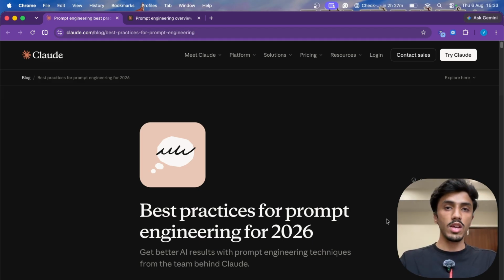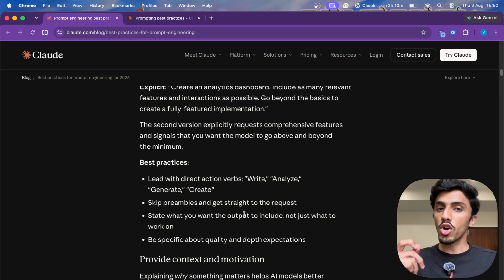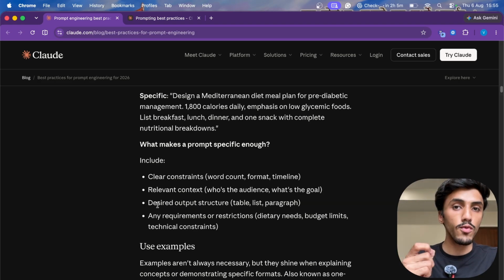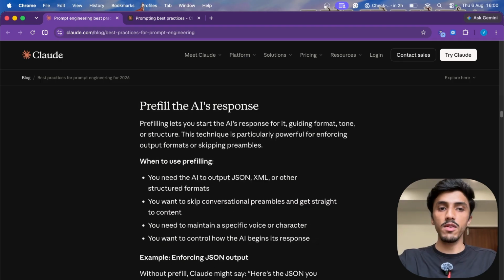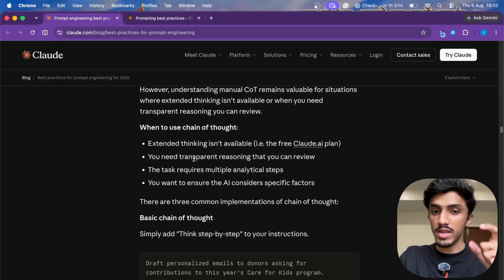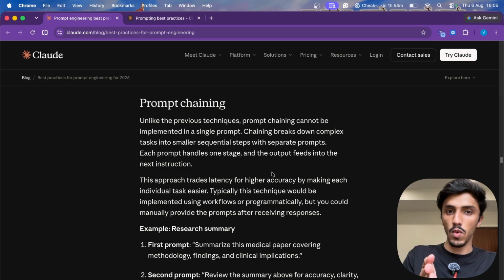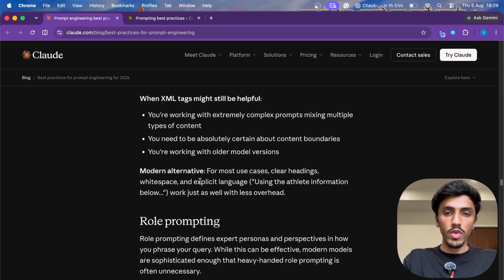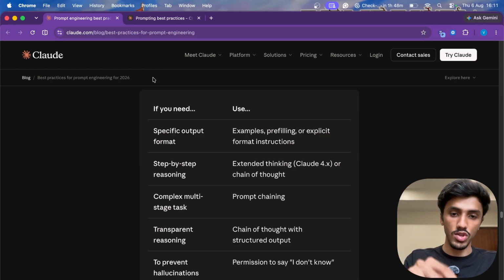How to Write Better Prompts | Prompt Engineering Masterclass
Stop guessing about prompts. In this video, I explain 5 proven techniques for writing prompts that actually work and more importantly, I show you the decision framework for knowing which one to use when.

What's Inside:

Zero-Shot: The baseline. Fast but risky. Few-Shot: Add examples, boost accuracy. XML + Role: Explicit structure and expertise context. Chain-of-Thought: Show reasoning, improve complex tasks. Structured Output: Format lock for systems and APIs.

Plus the decision: when cost matters most, when accuracy is critical, when you need transparency, and when you're building for automation.

Anthropic's official prompt engineering resources:-

I've tested, explained, and extracted the decision logic so you can apply it immediately.

For Builders & Developers:

If you're shipping AI features, managing API costs, or trying to get consistent outputs from language models, this framework solves the core problem: which prompt approach should you use?

Your Next Move:

Try the framework on your current problem. See how your outputs change when you switch techniques. Apply what works for your use case.

Like if this saves you tokens. Share with your team.

TIMESTAMPS

0:00 - 0:29 - Intro
0:29 - 1:28 - What is prompt engineering?
1:28 - 3:11 - Be explicit & clear
3:11 - 4:17  - Provide context & motivation
4:17 - 5:56 - Be Specific
5:56 - 7:30 - Use examples
7:30 - 8:06 - Avoid assumptions
8:06 - 9:57 - Prefill AI's response
9:57 - 12:38 - Chain of thought
12:38 - 13:15 - Control output format
13:15 - 14:55 - Prompt chaining
14:55 - 16:24 - XML tags
16:24 - 17:10 - Role prompting
17:10 - 18:05 - Putting it all together
18:05 - 19:22 - Choosing the right technique
19:22 - 19:39 - Outro